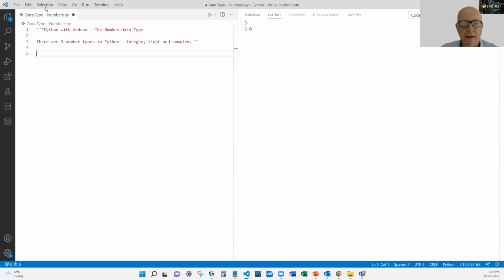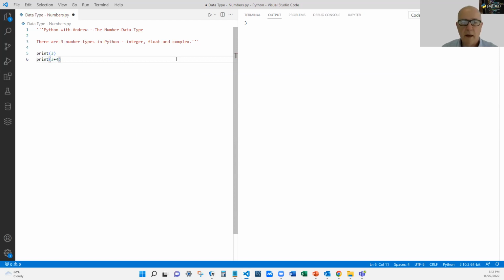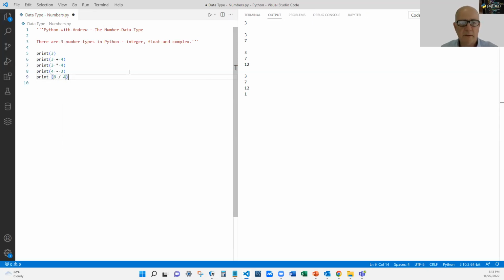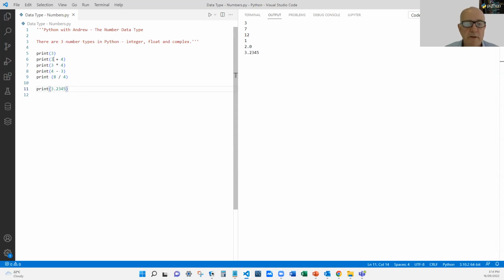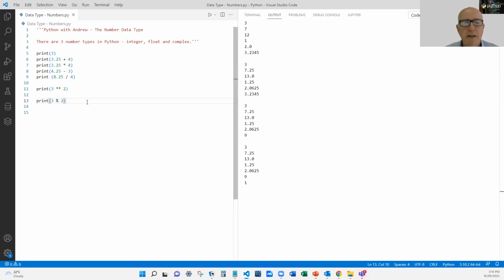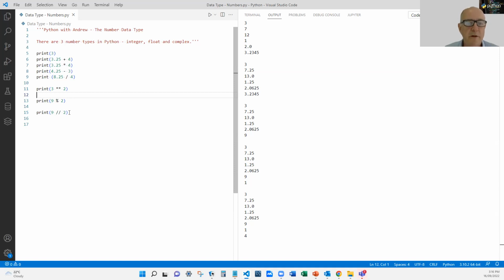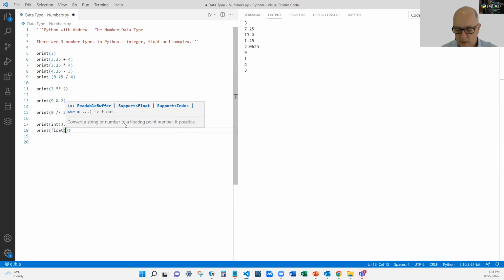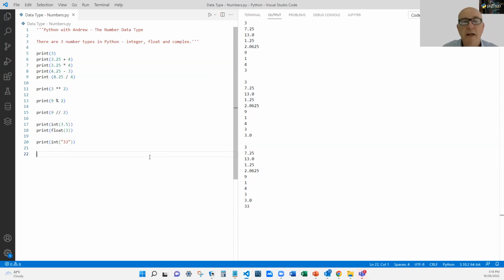Python Data Types - Numbers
We start our introduction to data types in Python with the simple number - integers and floating point. We will look at how it is used and what operators can be useful.